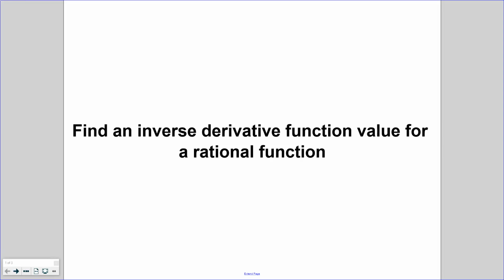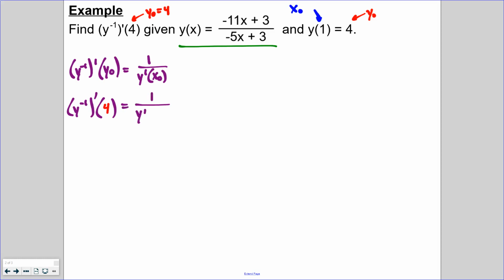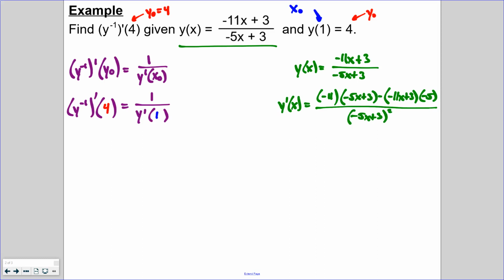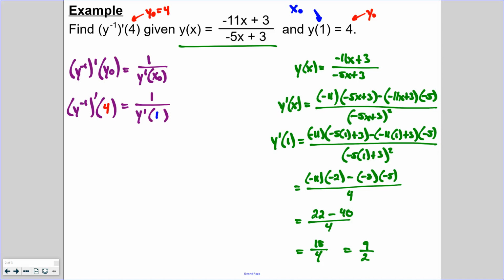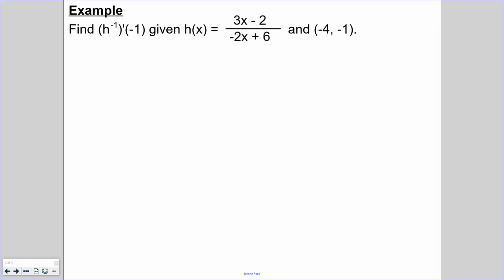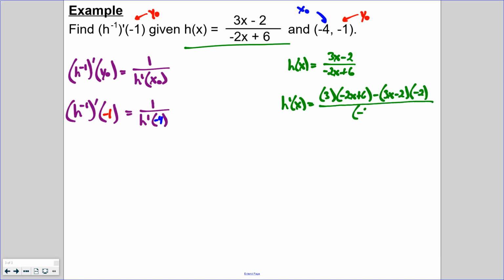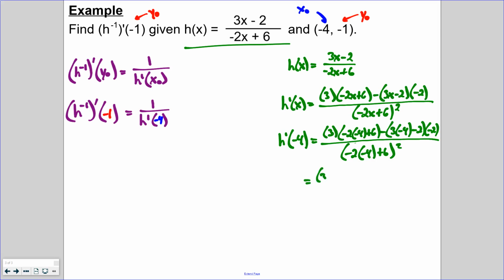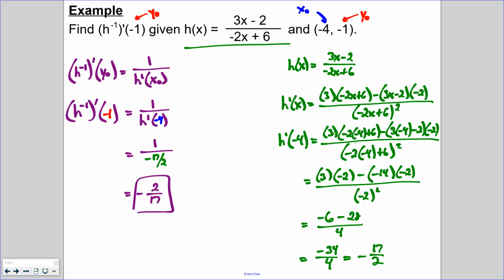Find an inverse derivative function value for a rational function